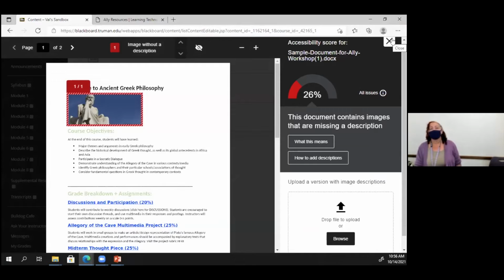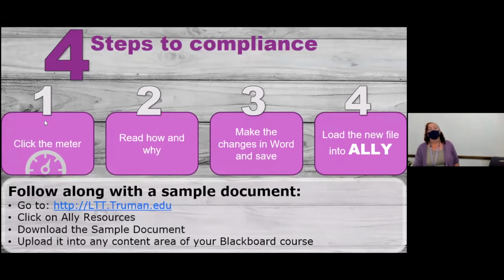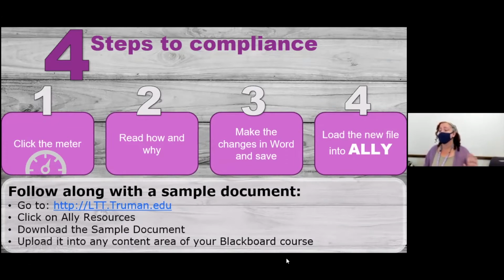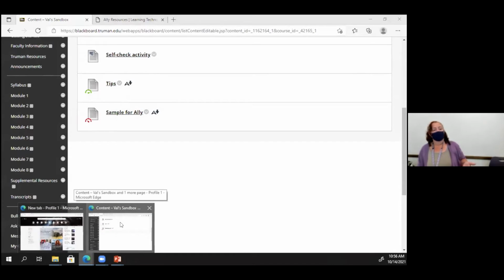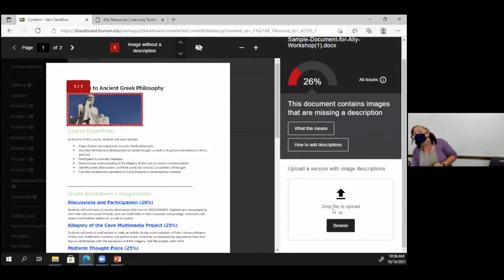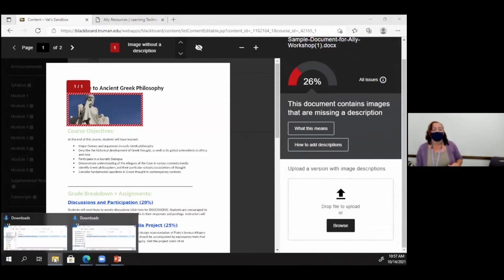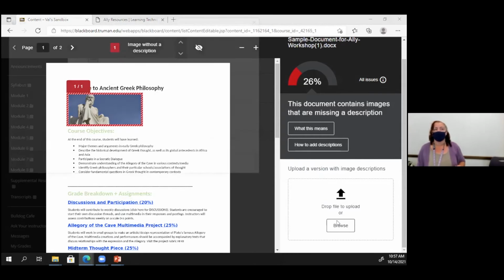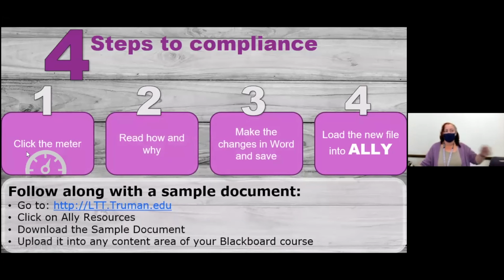Ally Workshop pt. 7: Uploading a Fixed File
We've gone through all of the issues Ally found with our sample document, and now are ready to see if we've reached that 85% benchmark- or even better, 100%.

In this video, Val goes over how to re-upload a document to Ally once you've fixed it.